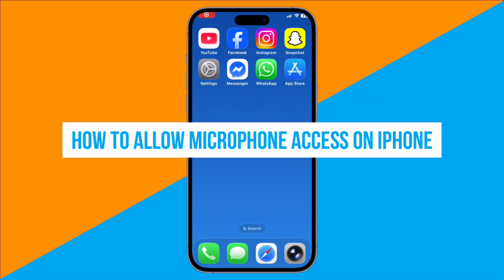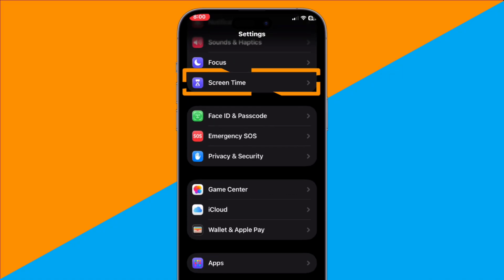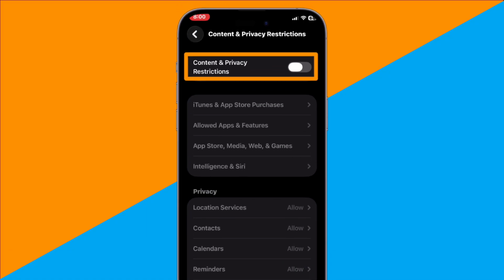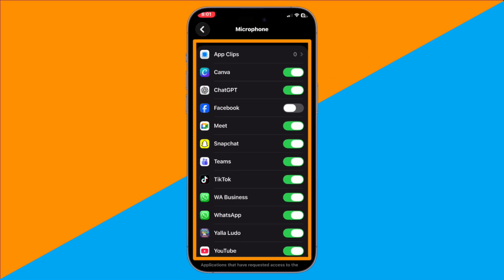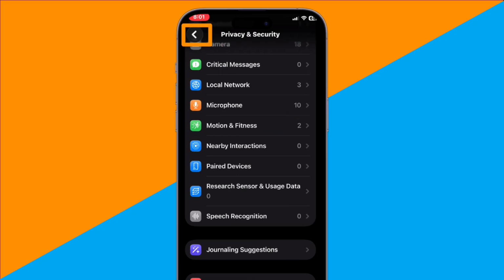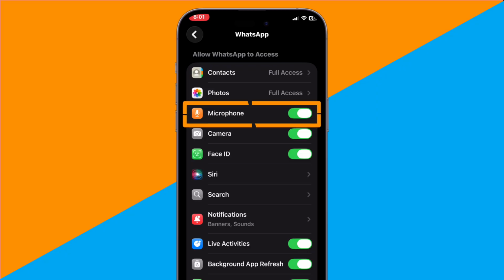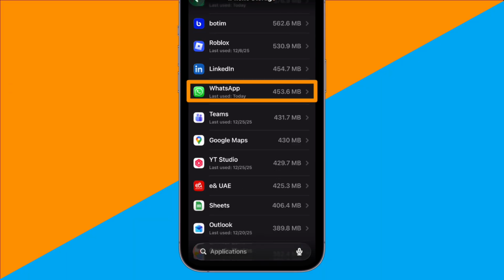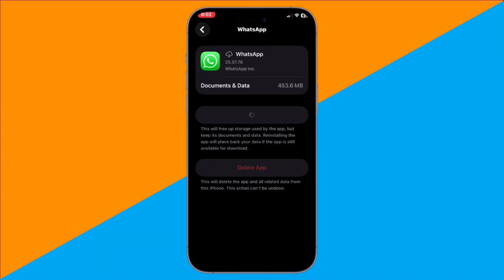How to Allow Microphone Access on iPhone (Fix Mic Not Working)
Apps not picking up your voice on iPhone? 🎤
In this quick tutorial, I’ll show you how to allow microphone access on iPhone so apps like WhatsApp, Instagram, Snapchat, and TikTok can record audio properly.

This guide works on all iPhones and is updated for the latest iOS version.

✅ What You’ll Learn:

How to enable microphone permission on iPhone

Allow mic access for specific apps

Fix “microphone not working” issues

Privacy tips for microphone access

💡 Fast | Simple | Secure